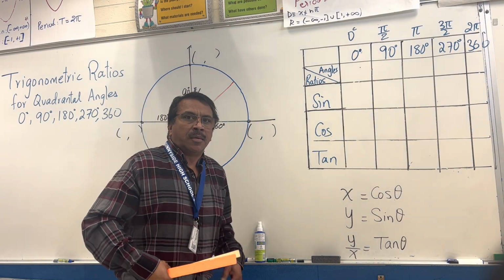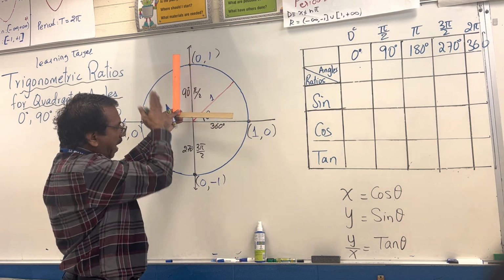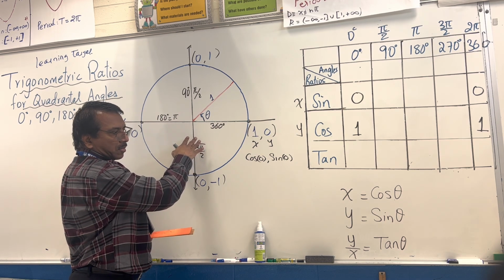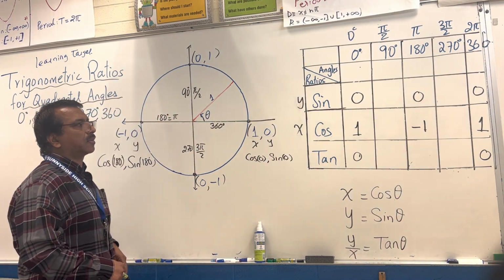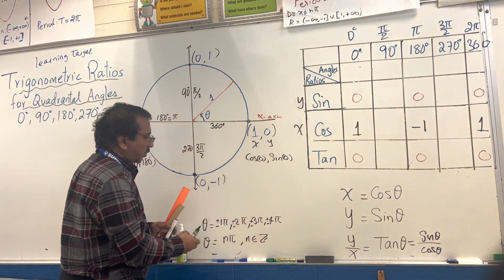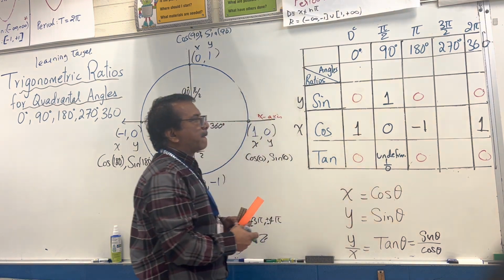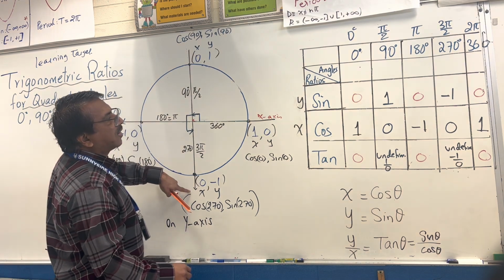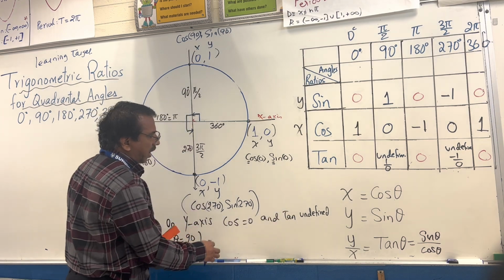Trigonometry ratios for 0, 90,180,270,360. Precalculus and alg 2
trig ratios for quadrantal angles (@romualdorebello4629)
standard angles having its terminal side aligning along X-Axis or Y axis.
along X-axis Sin and Tan is  zero Cos takes + or - 1 depend on positive or negative Axis.
Along Y-Axis Cos is always zero and Sin take + or --(@romualdorebello4629)